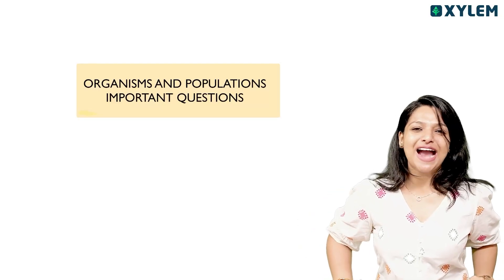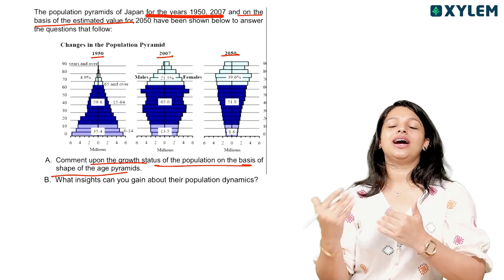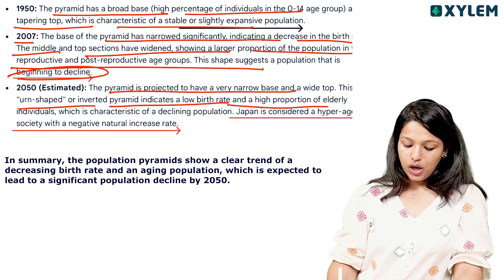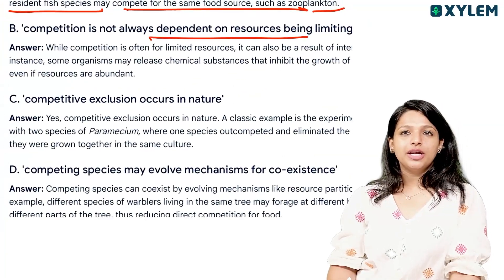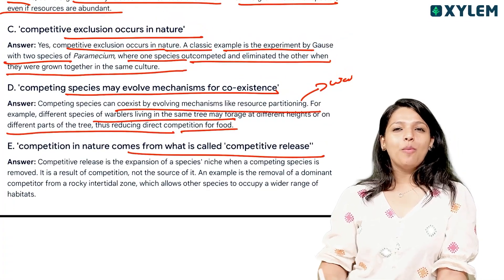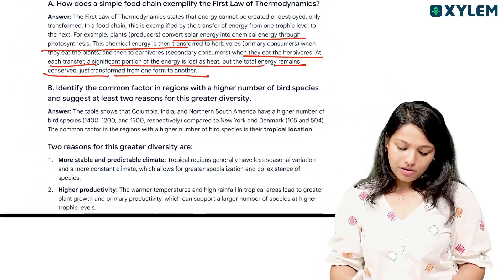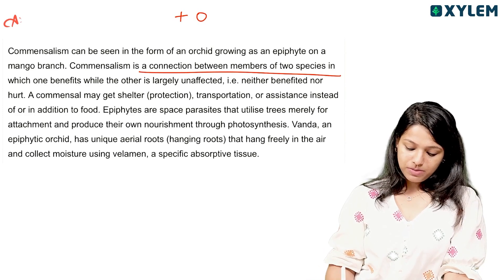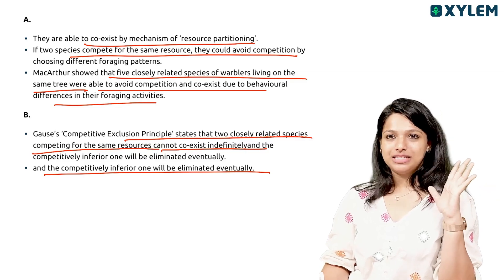Class 12 CBSE Biology | Organisms And Population - Most Important Questions | Xylem 12 CBSE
Xylem Class 12 CBSE is a comprehensive online platform designed specifically for students studying in the 12th grade under the CBSE curriculum. Offering a wide range of subjects including Physics, Maths, Chemistry, Biology, and Computer Science, Xylem Class 12 CBSE aims to provide students with a holistic learning experience that covers all their academic needs.
One of the key features of Xylem Class 12 CBSE is the detailed discussions on Multiple Choice Questions (MCQs), Previous Year Questions (PYQs), Most Important Questions (MIQs), and model exams. These discussions help students to not only understand the concepts better but also prepare effectively for their board exams. By practicing with a variety of question types, students can enhance their problem-solving skills and gain confidence in tackling any type of question that may come their way in the exam.
The platform also offers a dedicated section for each subject where students can find resources such as notes, video lectures, and practice papers curated by experienced educators. These resources are designed to help students grasp the concepts more effectively and revise them regularly to ensure better retention of information.
In addition to the subject-specific resources, Xylem Class 12 CBSE also provides guidance on exam preparation strategies, time management tips, and study techniques to help students excel in their board exams. The platform understands the importance of scoring well in the board exams and aims to equip students with the knowledge and skills required to achieve their academic goals.
Furthermore, Xylem Class 12 CBSE ensures that students have access to a pool of experts who can clarify their doubts and provide additional support whenever necessary. The interactive nature of the platform allows students to engage with their peers and educators, creating a conducive learning environment that encourages collaboration and knowledge sharing.
Overall, Xylem Class 12 CBSE is a one-stop solution for students looking to ace their board exams and excel in their academic pursuits. With its comprehensive study materials, expert guidance, and interactive learning tools, Xylem Class 12 CBSE is committed to helping students reach their full potential and achieve academic success.

Xylem Learning is South India's premier learning platform, offering a wide range of educational services to students of all academic levels. Specializing in Class 12 CBSE tuition, Xylem Learning also provides top-notch coaching for entrance exams such as NEET, JEE, KEAM, and CUET. Additionally, Xylem Learning offers comprehensive tuition for the Kerala state syllabus as well as CBSE syllabus for students of all classes.
With a team of dedicated and experienced educators, Xylem Learning is committed to providing high-quality education tailored to meet the individual needs of each student. From personalized attention in small class sizes to innovative teaching methods that promote understanding and retention, Xylem Learning strives to create a supportive and enriching learning environment for all its students.
Whether you are preparing for a competitive entrance exam or seeking academic support in your regular studies, Xylem Learning has the resources and expertise to help you achieve your educational goals. By offering a diverse range of courses and study materials, Xylem Learning ensures that students have access to the tools and guidance they need to succeed in their academic pursuits.
Choose Xylem Learning as your partner in education and unlock your full potential. Join the ranks of successful students who have benefitted from the top-notch education and guidance provided by Xylem Learning. With Xylem Learning, the pathway to academic success is clearer and more achievable than ever before.